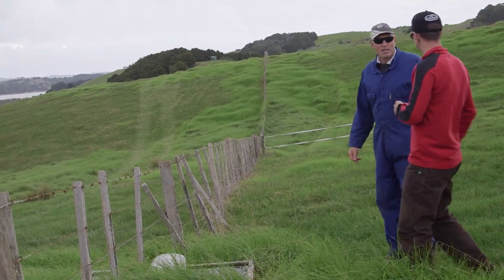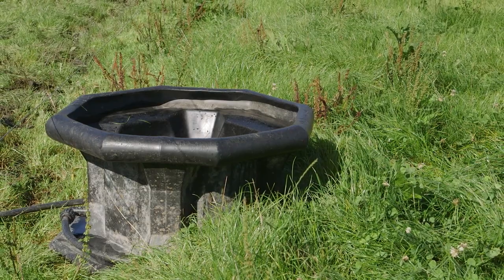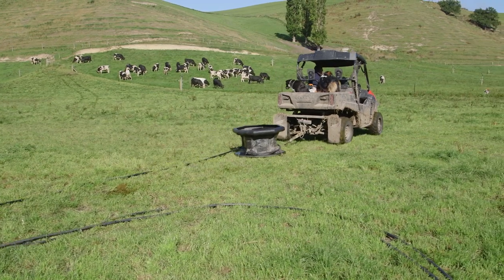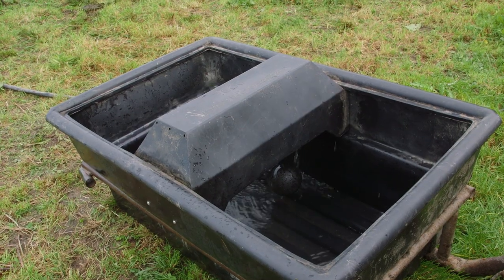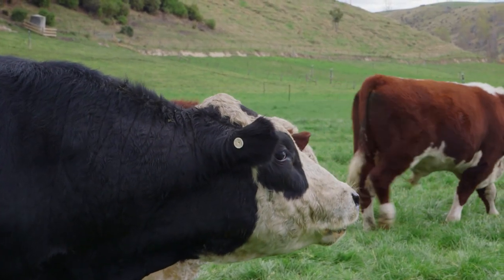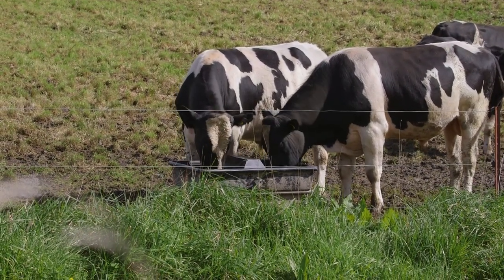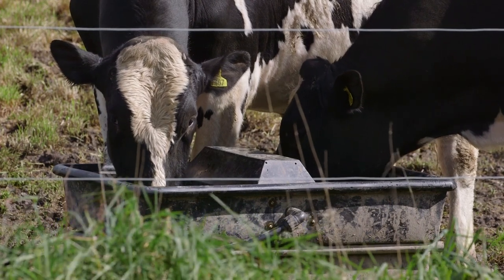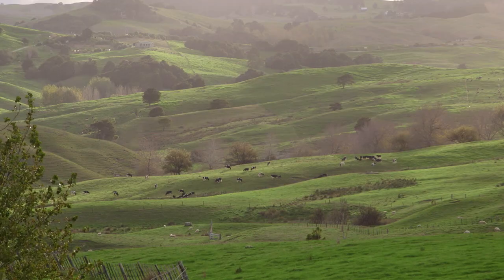Talking Bull: Water supply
When Richard Plunket visited bull beef producers in the North Island, he asked them about their preferred stock water systems before coming up with a system that would work for him on his North Otago farm.